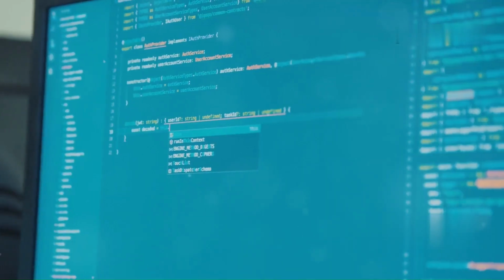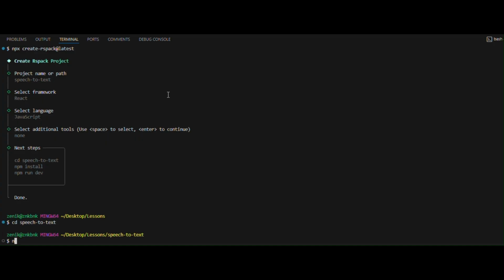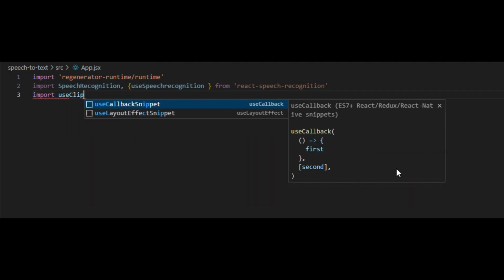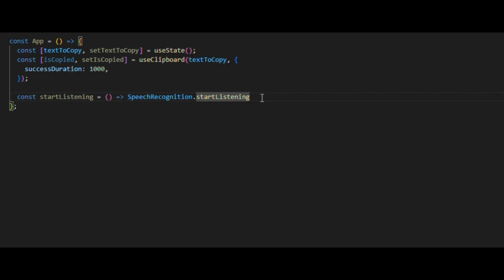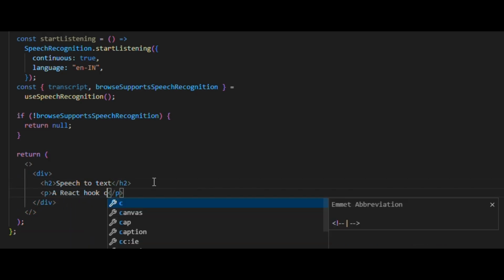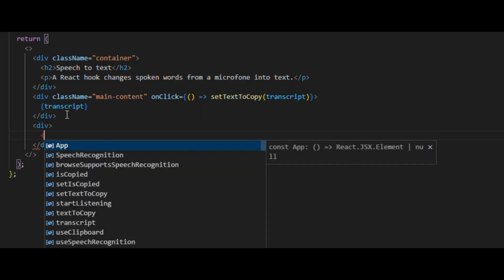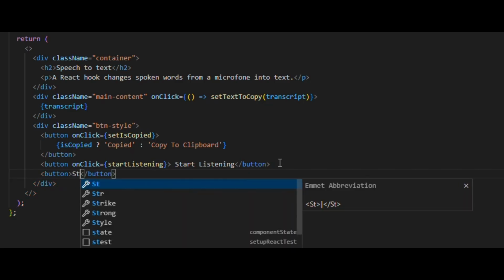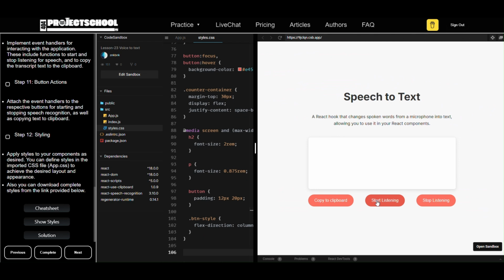React Task 23 - Speech-to-Text App in React.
🚀 Build a Speech-to-Text App in React with Rspack! 🎙️

In this tutorial, I’ll show you how to create a Speech-to-Text Converter using React and Rspack! This app converts spoken words into text in real-time and even lets you copy the text to your clipboard. Perfect for beginners and anyone looking to explore the power of React hooks and modern build tools!

👉 What you’ll learn:
How to set up a React project using Rspack (a super-fast build tool).
How to use the react-speech-recognition library for speech-to-text functionality.
How to copy text to the clipboard with the react-use-clipboard hook.
How to build a clean and functional UI with React.

🛠️ Tools & Libraries Used:
React
Rspack (for fast builds)
react-speech-recognition
react-use-clipboard
regenerator-runtime

💡 Why Rspack?
Rspack is a blazing-fast build tool built with Rust. It’s a great alternative to Webpack or Create React App, especially if you want faster build times and a smoother development experience.

🔹 Previous lessons on React, JavaScript, and more
🔹 Live projects based on real-world freelancing tasks (inspired by platforms like Freelancer.com)
🔹 Interview preparation resources, including quizzes, tasks, and coding challenges
🔹 Useful articles and tutorials on trending tech topics